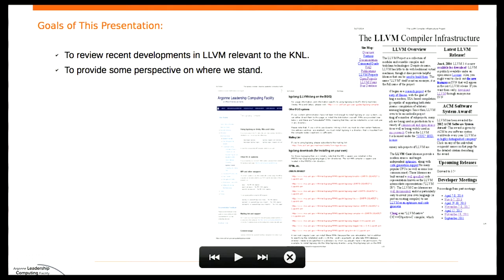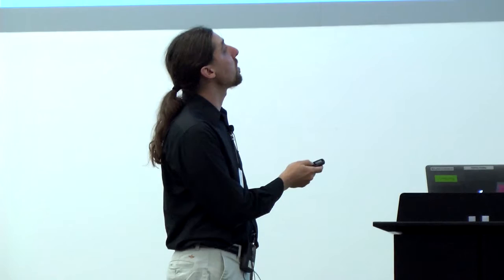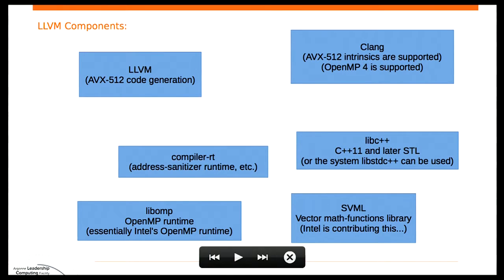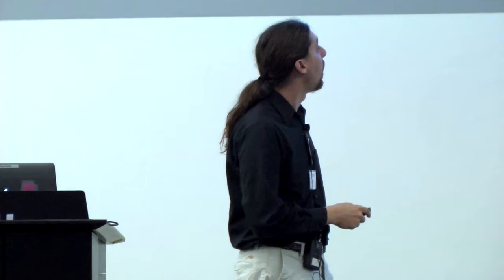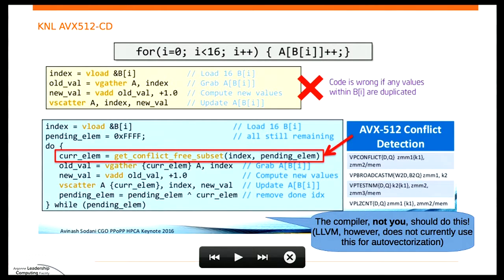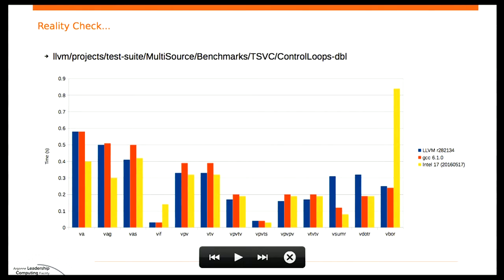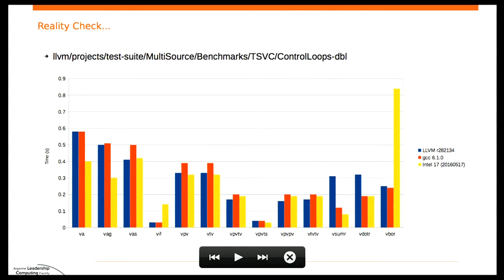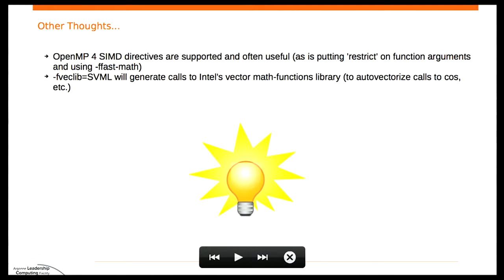LLVM and Clang on the KNL